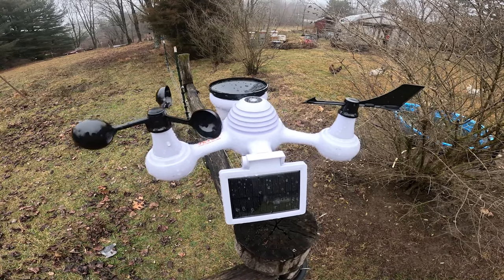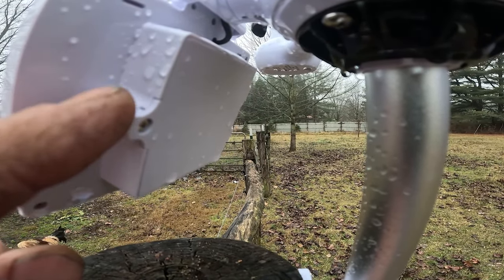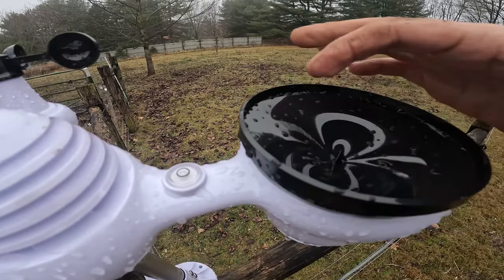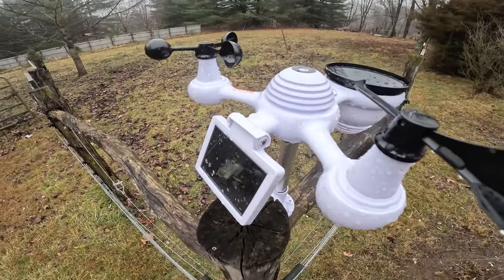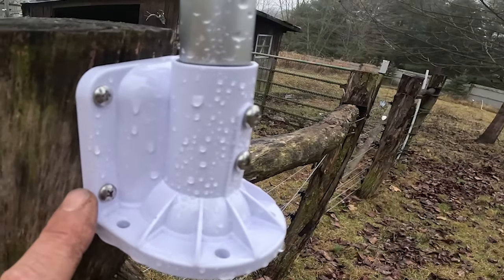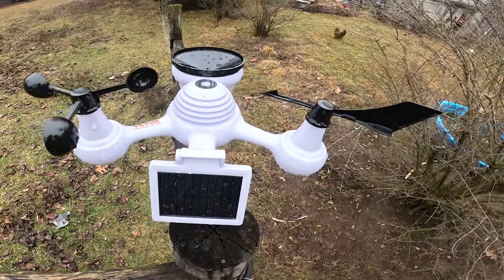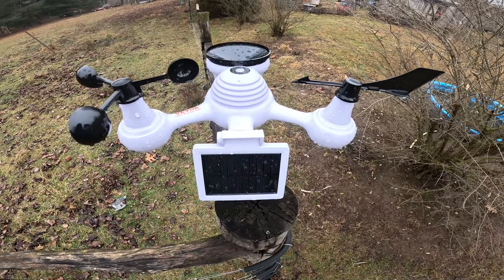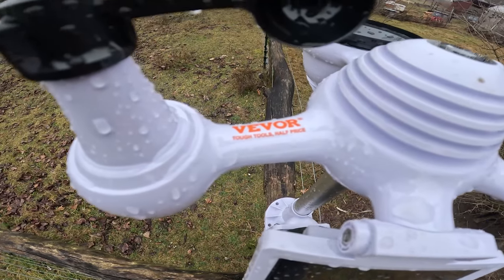Vevor 7 In 1 Weather Station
Check out the Vevor 7-In-1 weather station. This device is a must have for any homeowner who likes to know the local weather. Tune in as I discuss the features of this device.

⭐⭐Join me & other beekeepers from around the world in my new online beekeeping community. Share, Learn & Connect on the "Beekeeping Blueprint Community".

Content Sustainers:
-Sakima's Ridge Homestead
-Scott Derrick
-Yuri Evfimiou
-Greg Mattison